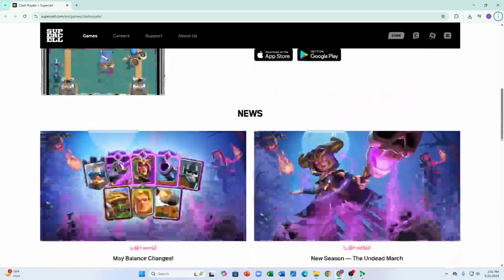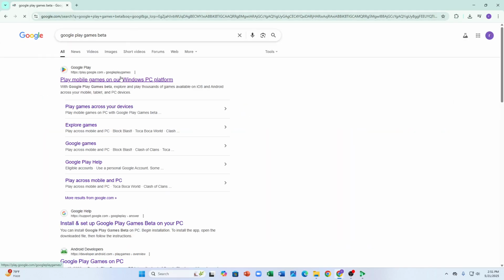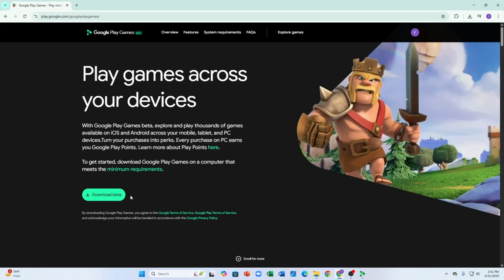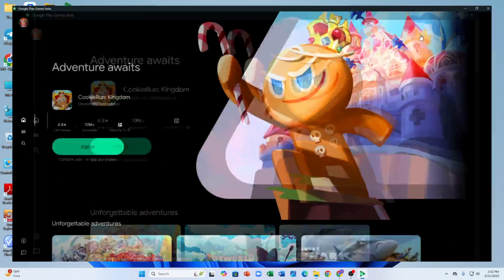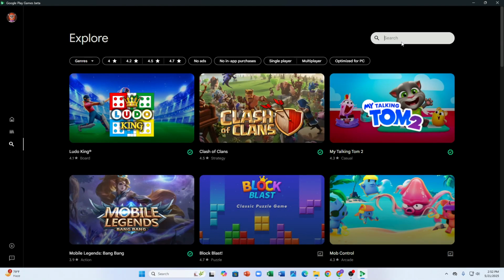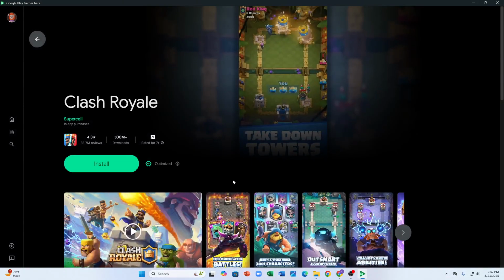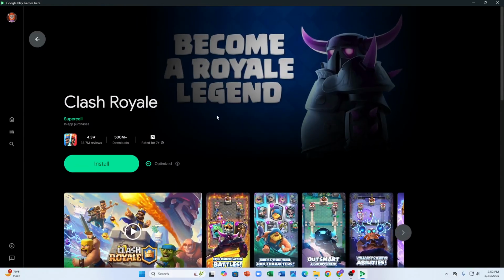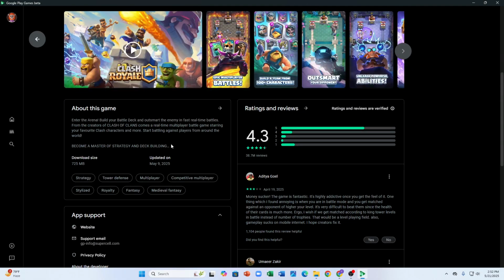HOW TO PLAY CLASH ROYALE ON PC - 2025 (FULL GUIDE)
. In this video, I will show you how to play Clash Royale on PC easily and step-by-step. Learn the best methods to install Clash Royale on your computer using emulators like Bluestacks or Nox Player. Discover tips for smooth gameplay, keyboard controls, and optimizing performance for Clash Royale on your PC. Whether you're a beginner or want to improve your mobile strategy on a bigger screen, this guide covers everything you need to start playing Clash Royale on PC today!